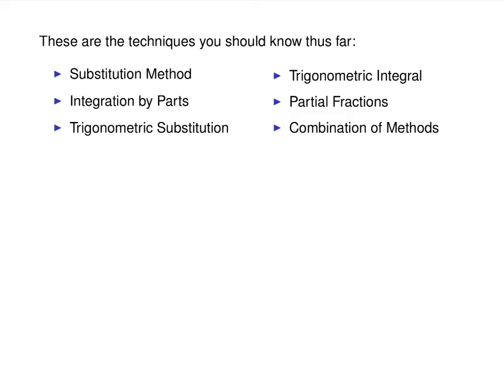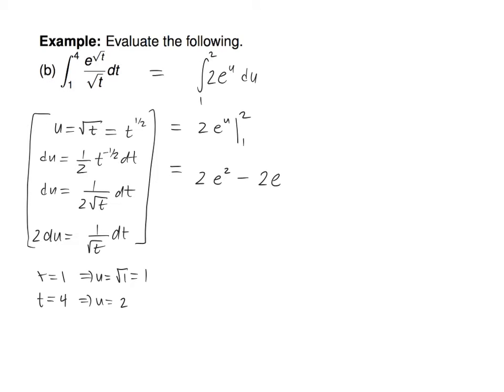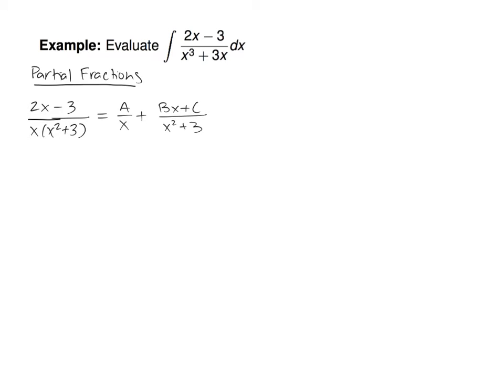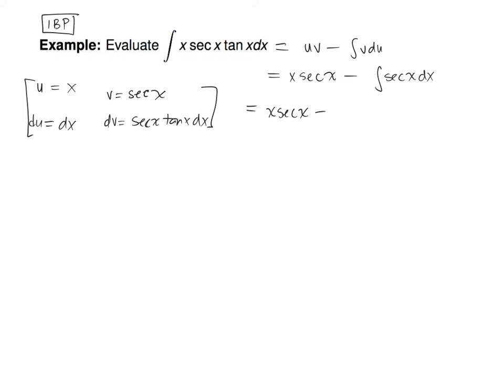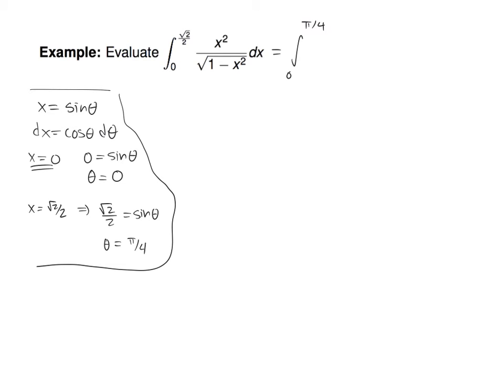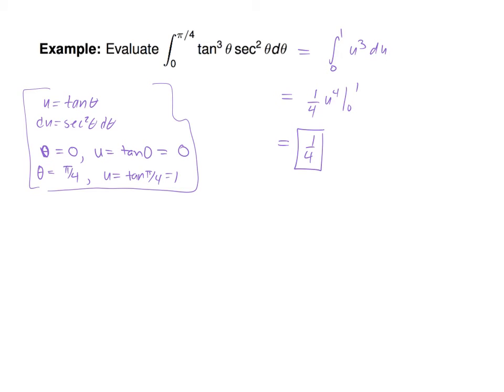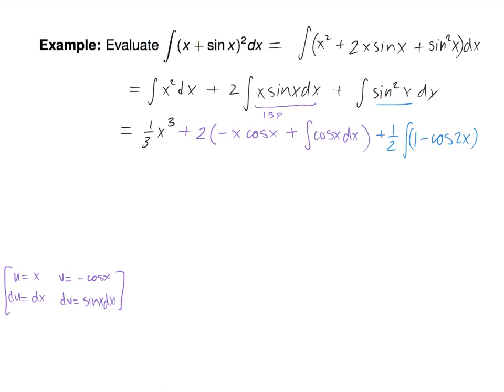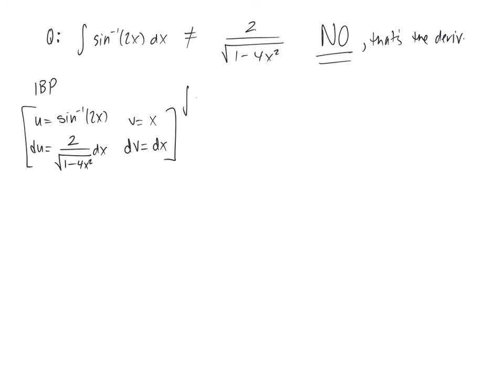7 5 Strategy for Integration